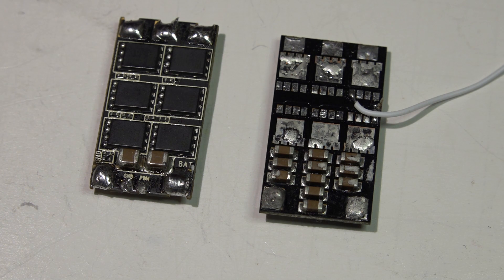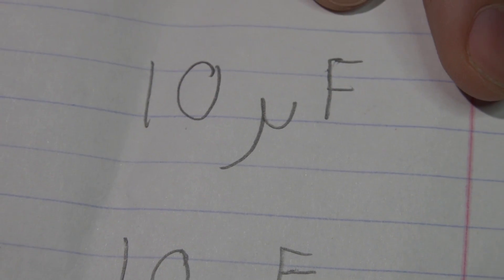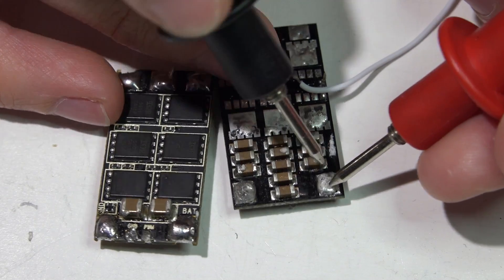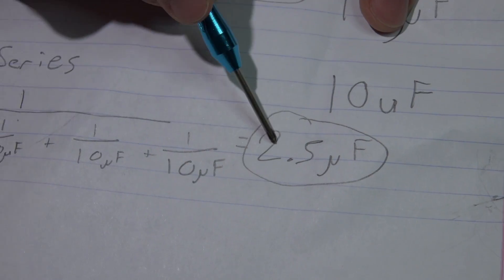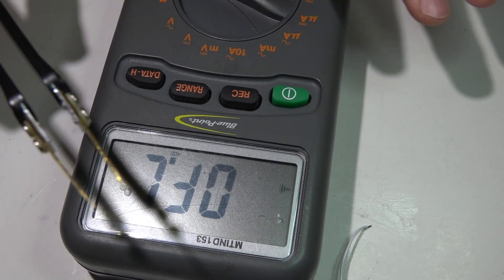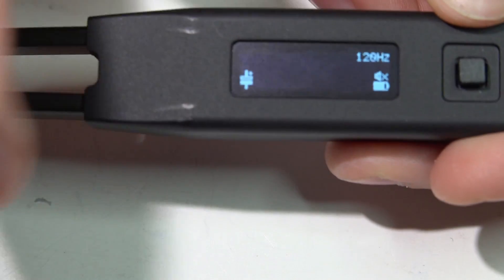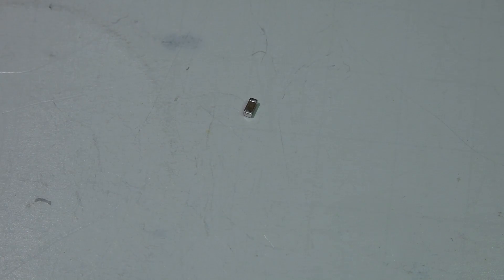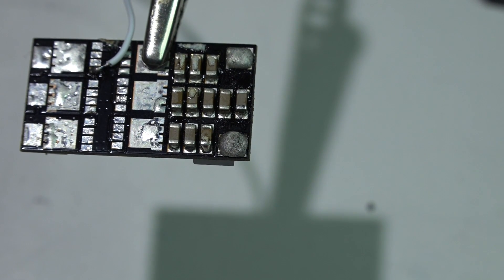ESC Repair: Replacing Capacitors (and how to measure them)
If you only want to see how to remove a capacitor from a unrepairable ESC and put it on a good ESC then fast forward through the video.

Amazon.
Hot air reword station
Flux paste
Solder paste
Capacitance meter (I have not tried this one)
Capacitance meter (The one I use, also has other functions)
Ceramic tweezers

Ebay.
Solder reworking station
Flux paste
Solder paste
Ceramic tweezers

Banggood.
Solder reworking station (be aware it's 220v, the power plug is different)
Flux paste
Solder paste
Capacitance Meter (Tweezer style)(I have not tried this one)
Ceramic tweezers